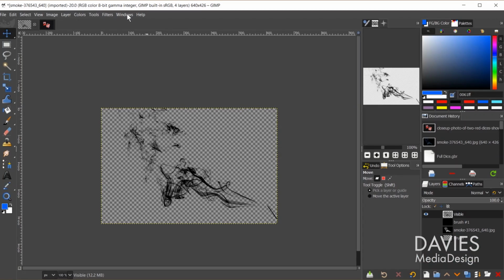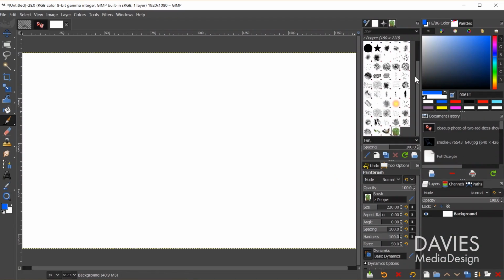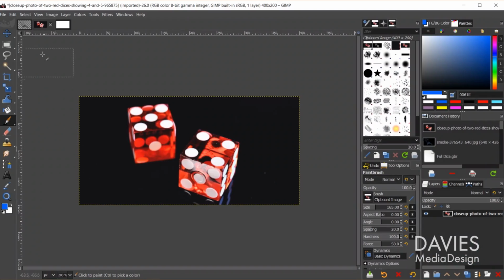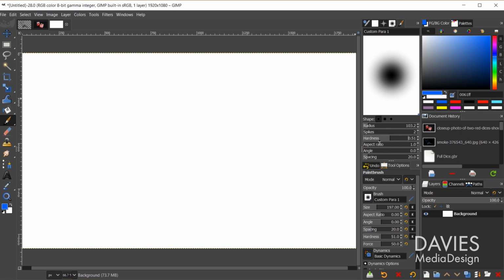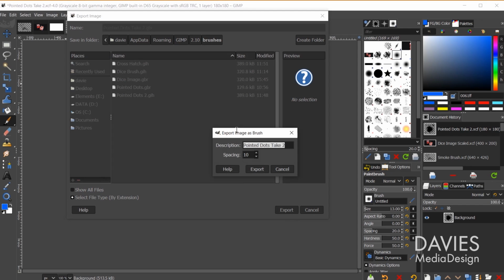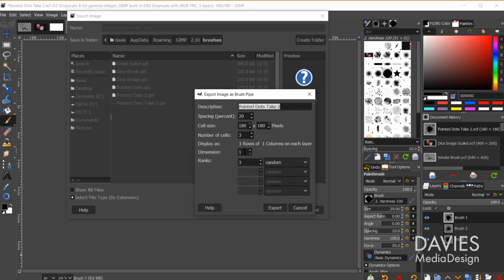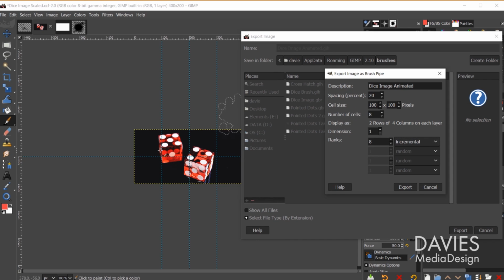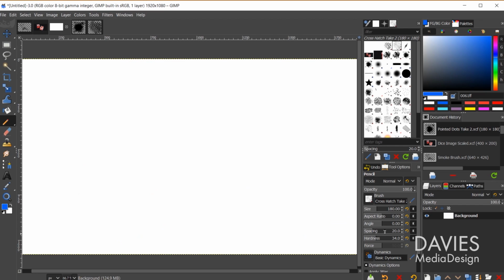ALL 4 Methods for Creating Custom Brushes in GIMP | ALL Brush Types Explained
In this GIMP tutorial, I cover the 4 different brush types found in GIMP, as well as the 4 different methods for creating custom brushes. You'll learn how to create parametric brushes, "ordinary" brushes, color brushes, and animated brushes. I show you how to design textured brushes, as well as brushes created from images. This tutorial truly covers everything you need to know about creating custom brushes!